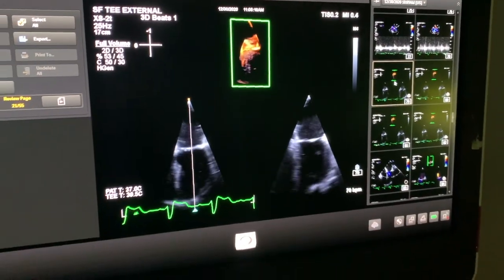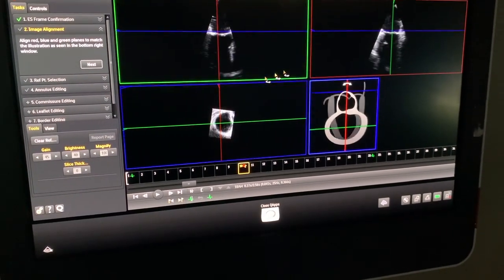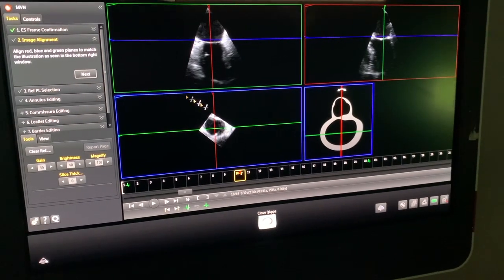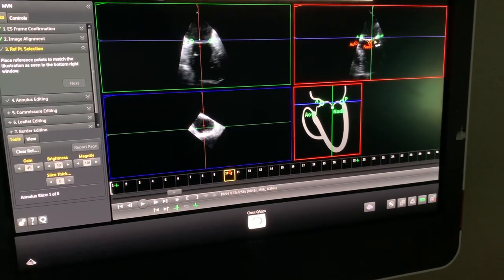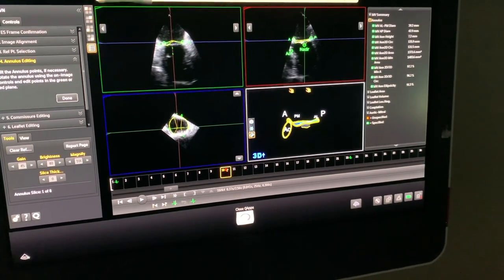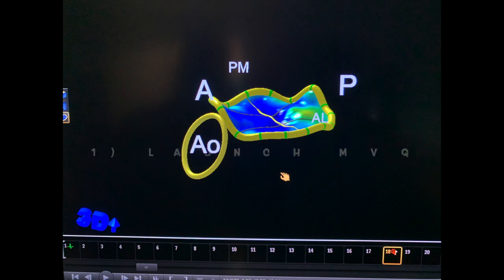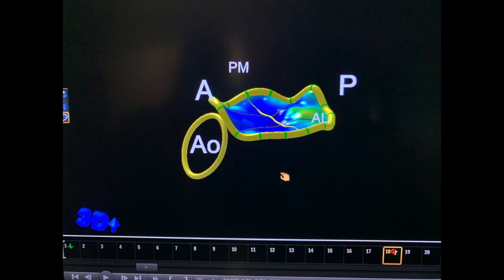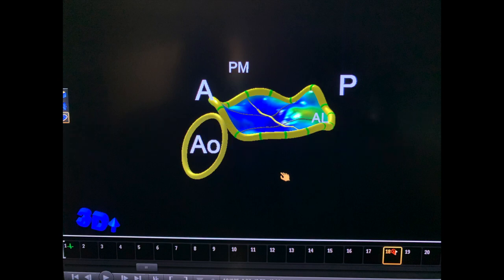A Quick and Easy Guide on How to Calculate the Aortic Mitral Angle Using QLAB Software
A very short and sweet video on how to use QLAB MVQ to calculate the aorto-mitral angle on-the-fly in the operating room to help determine the risk of post-operative SAM and LVOT obstruction.